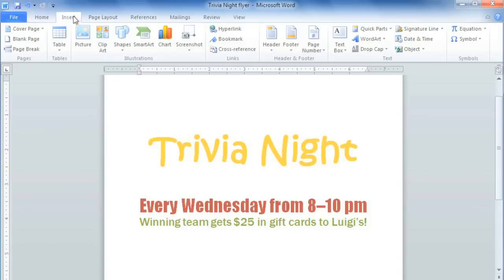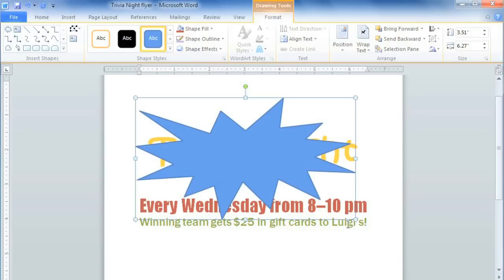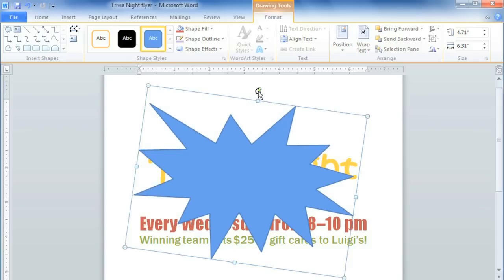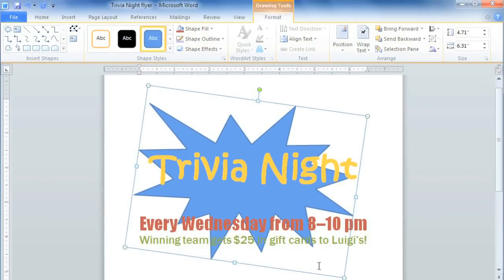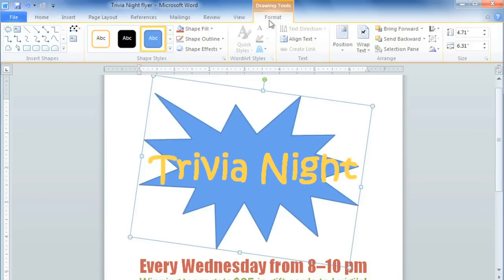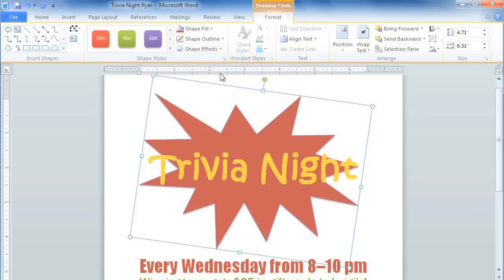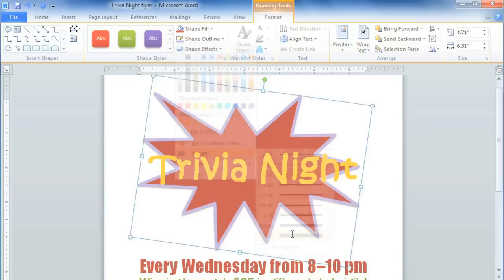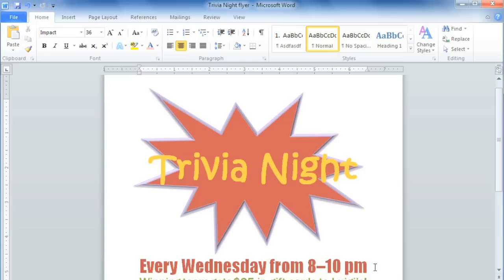Word 2010: Shapes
In this video, you’ll learn more about working with shapes in Word 2010. for our text-based lesson.

This video includes information on:
• Resizing and reordering shapes
• Changing a shape's appearance
• Using 3-D Rotation
• Adding bevels